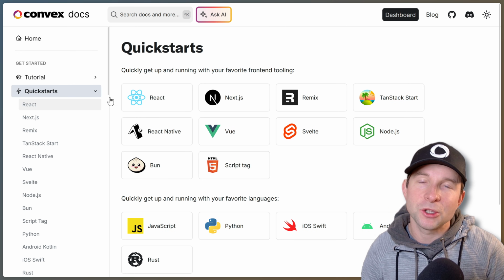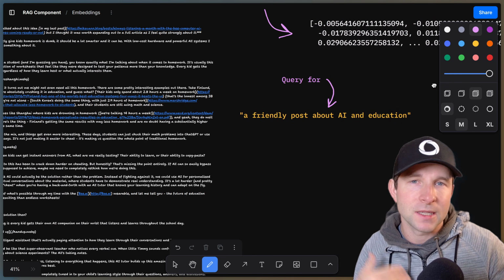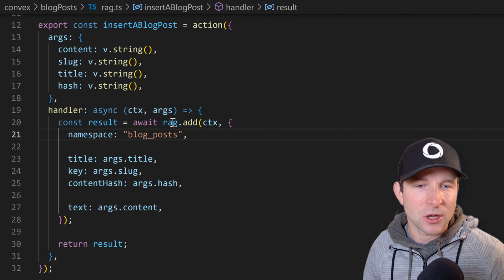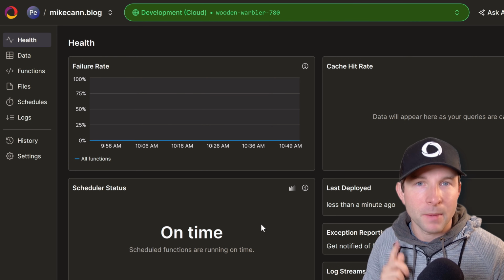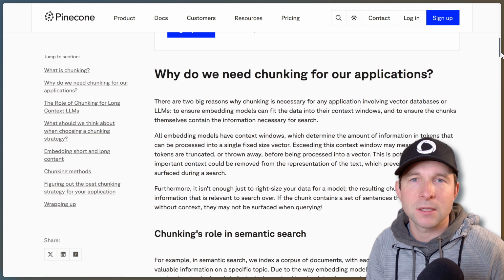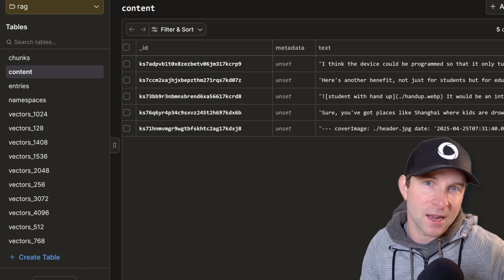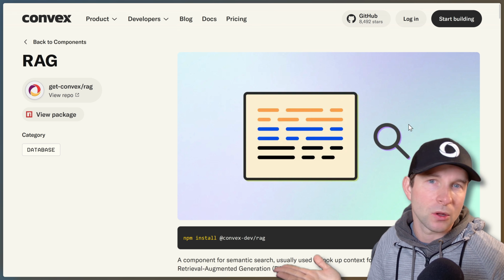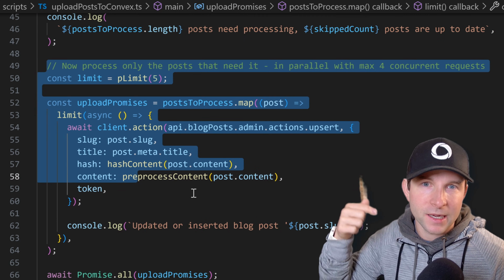Use AI to search HUGE amounts of text with the RAG Component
Learn how to level up your AI search capabilities with Convex's RAG component. In this tutorial, discover how to integrate advanced AI search into your projects, significantly reducing code complexity. With the Convex RAG component, developers can quickly ingest documents, execute fast, vector-based searches, and easily incorporate results into AI agents and tools. Ideal for enhancing search functionality within large document sets.

Timestamps:
00:00 See this diff? Hundreds of lines gone
01:10 Setting up your RAG component
01:49 Understanding embeddings and models
02:29 Adding and managing documents
03:23 Chunking documents for efficient search
04:46 Implementing vector-based search
05:51 Integrating search with Convex agents
06:55 Explore further with detailed docs